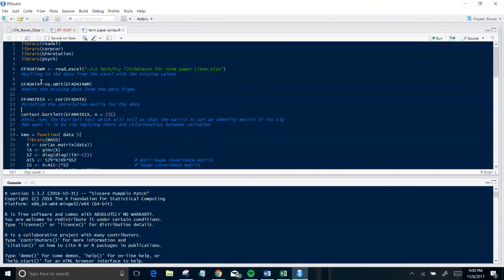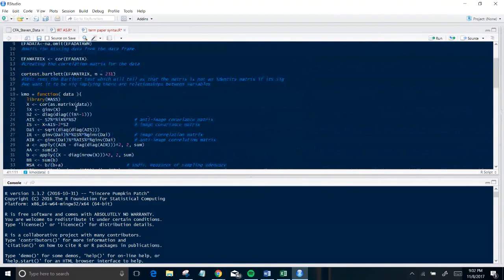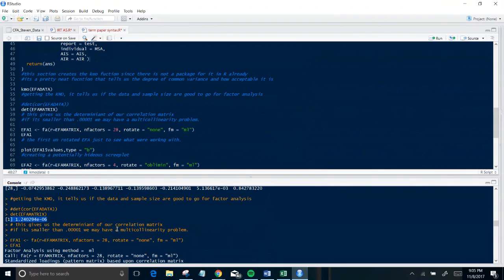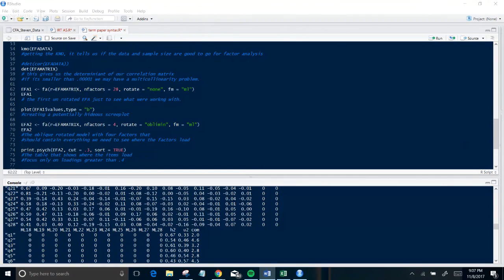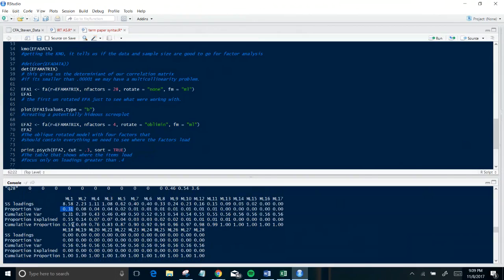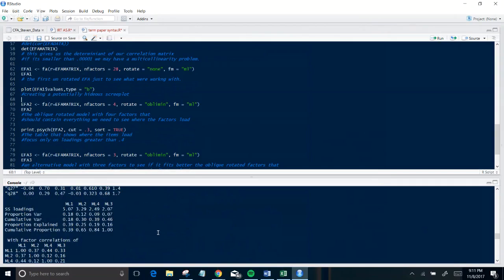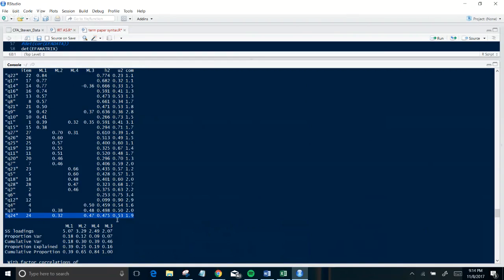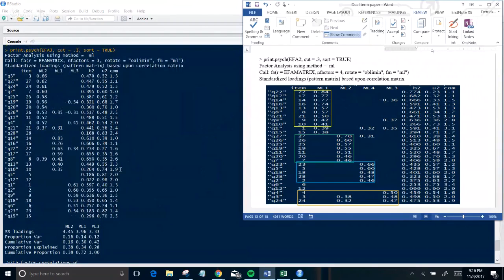AAMAIO EFA SYNTAX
Oh hey efa tutorial